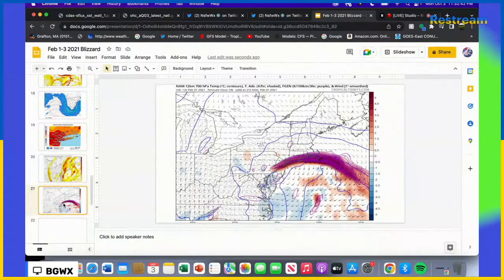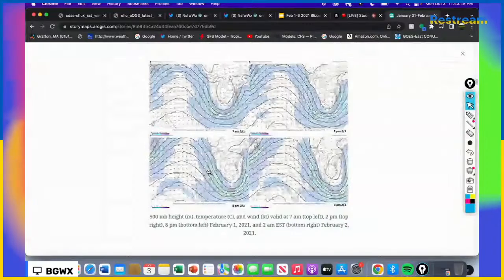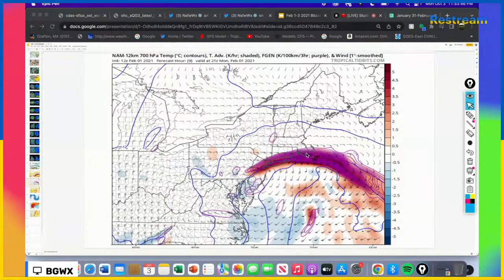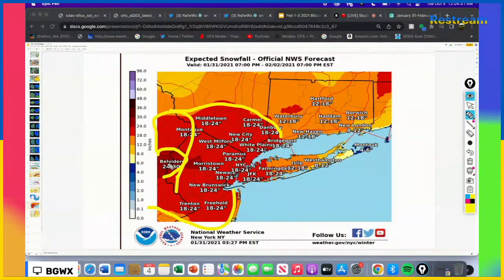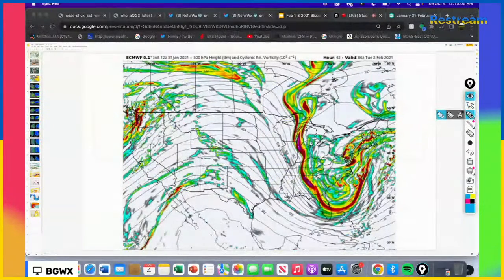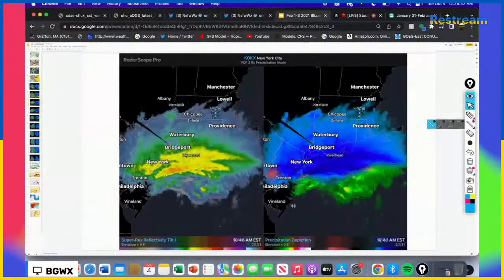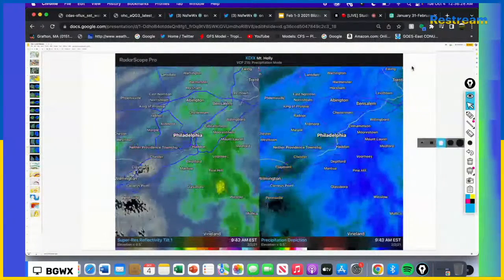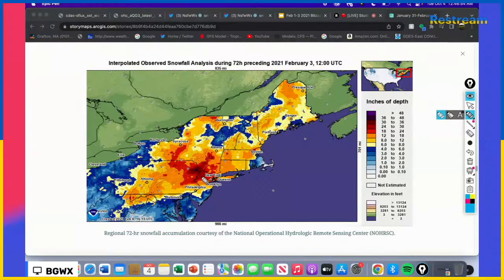Feb 1-3 2021 Blizzard Re-Analysis Stream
Going into depth on the past blizzard that was a big one for the NE